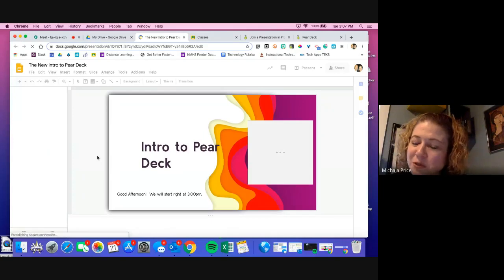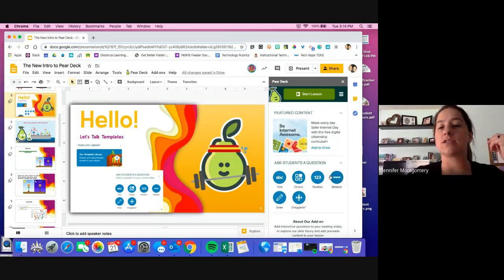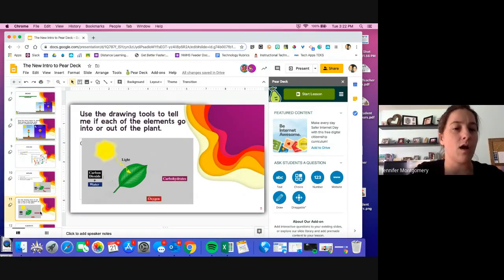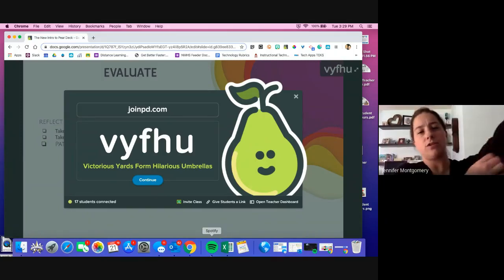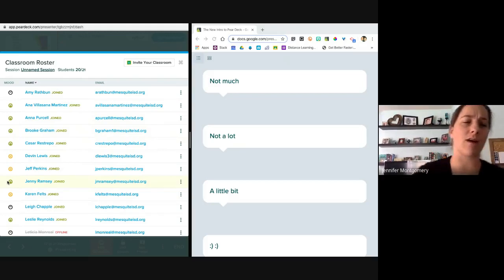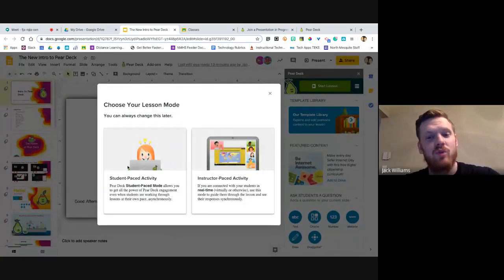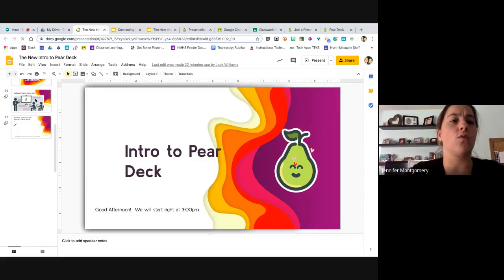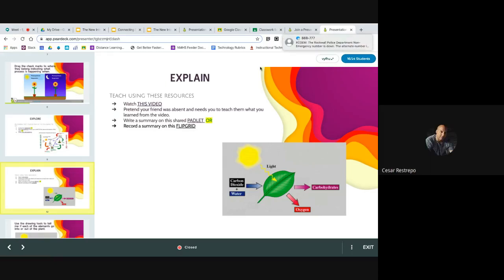Staff Meet Session: Intro to Virtual Pear Deck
Instructional Technology Coaches Jena Montgomery and Jack Williams discuss using Pear Deck and its self-paced setting remotely with students.